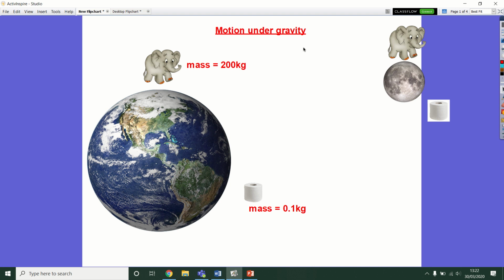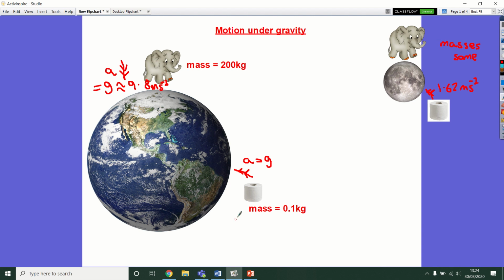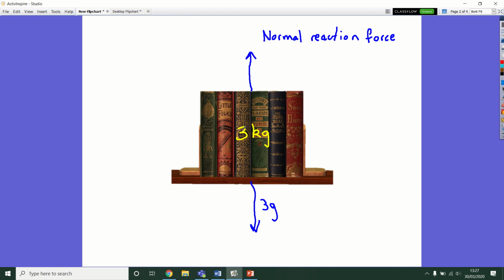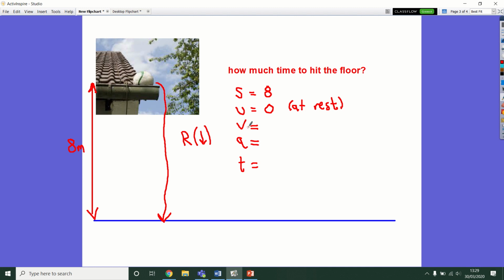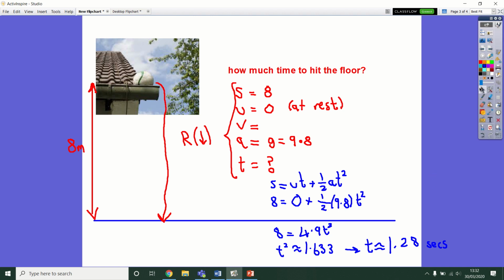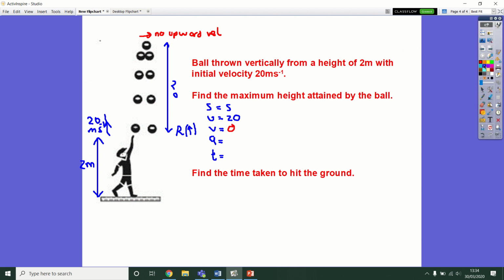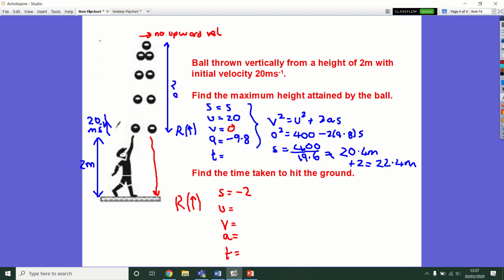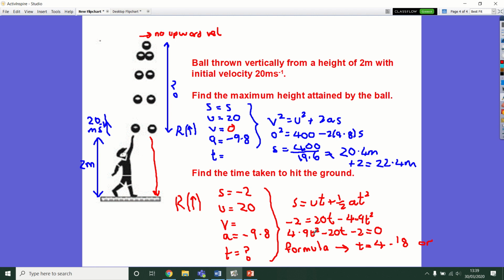Suvat With Gravity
Year 12 - Kinematics (Mechanics)

Introduction to Earth's gravitational strength g, labelling a basic force diagram, using suvat with motion under gravity.